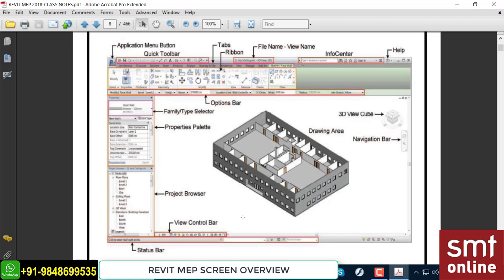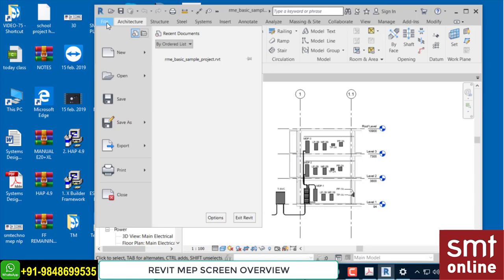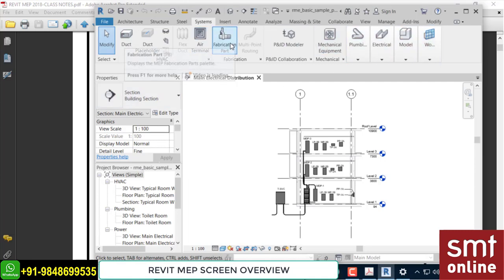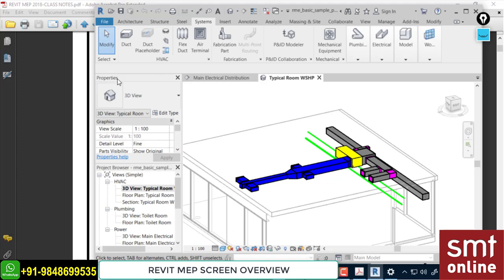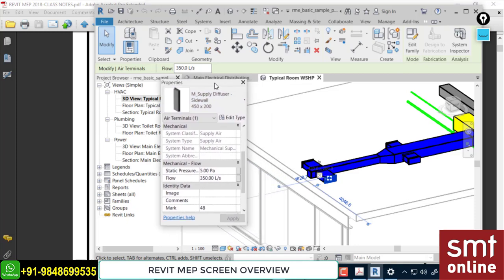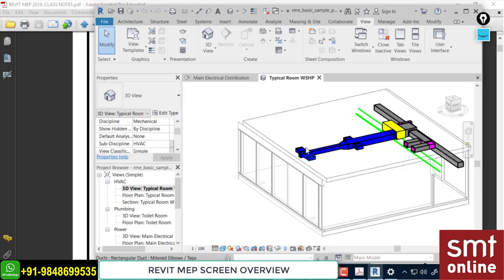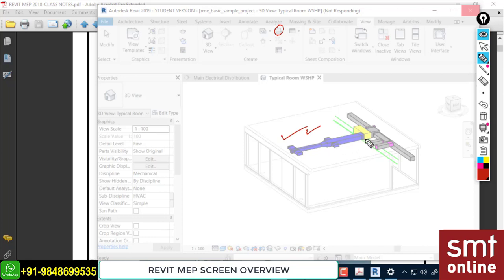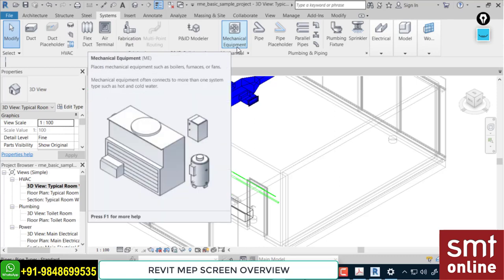SCREEN OVERVIEW - REVIT MEP (CLASS 2)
In this video, you will know about Revit MEP SCREEN OVERVIEW, Revit MEP's main screen provides a user-friendly interface that allows you to access all the tools and features you need to create accurate and comprehensive building system models. The Ribbon, Quick Access Toolbar, Project Browser, Properties Palette, View Control Bar, and Status Bar all work together to make it easy to design and manage building systems in Revit MEP.